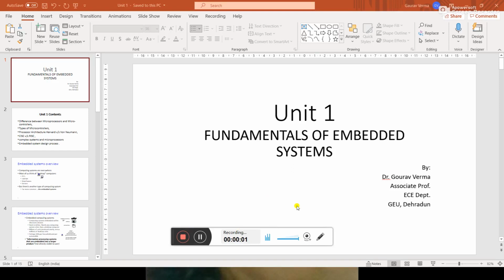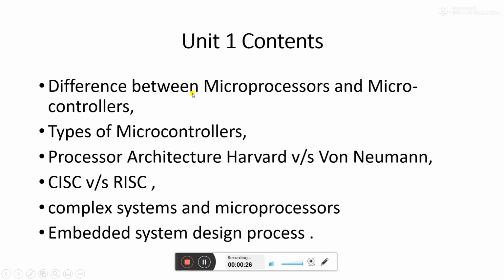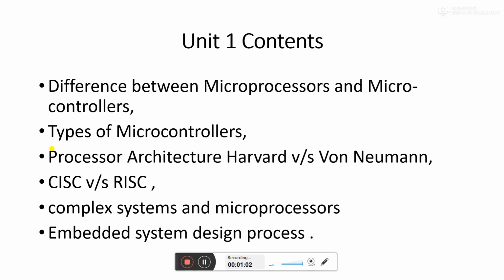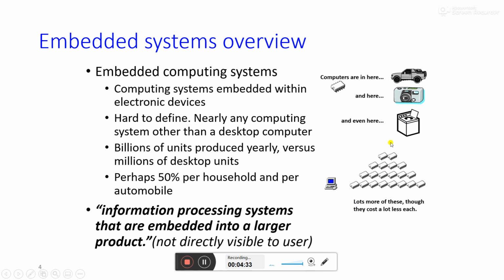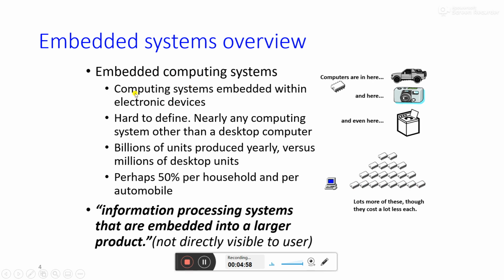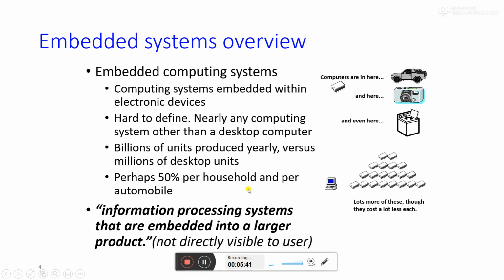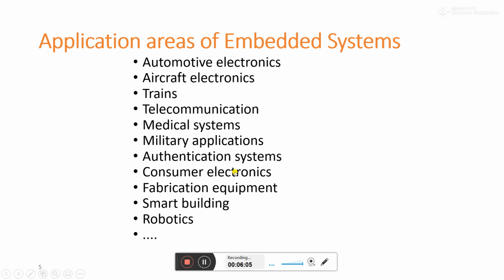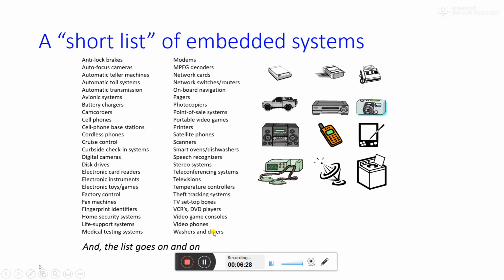ES W2 L2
Unit 1 Embedded System